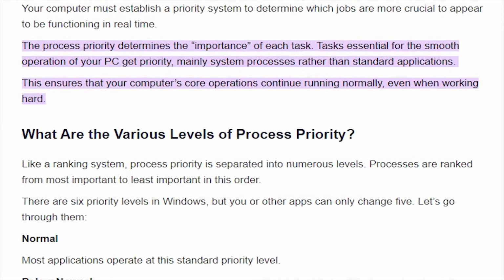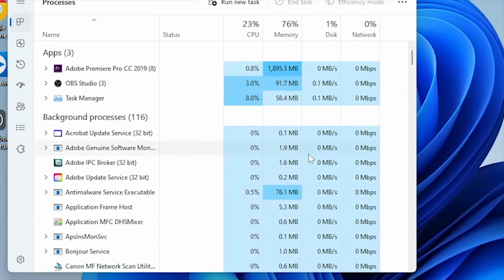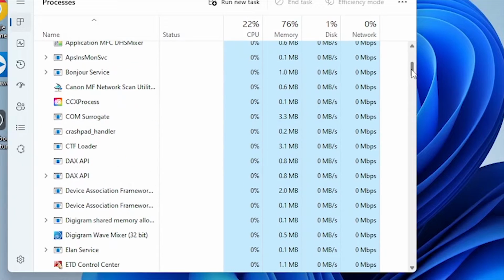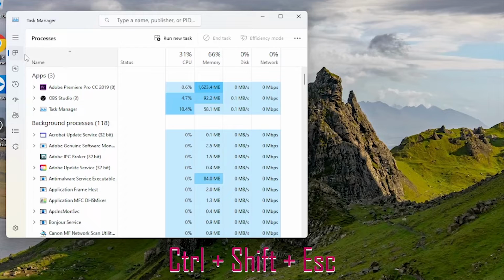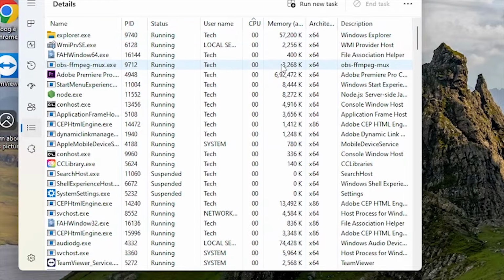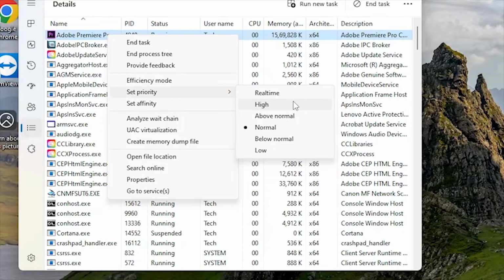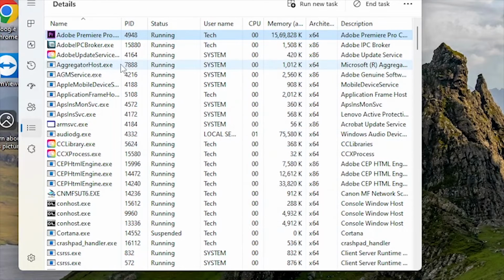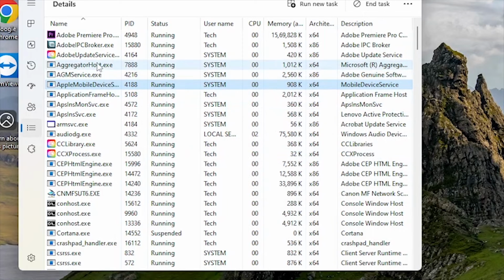How to set Process Priority in Windows 11 / Boost your computer's speed like a pro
In today's video, We'll explore how to set process priority in task manager in windows 11. Process priority determines the importance and allocation of system resources to different processes or programs running on your Windows 11 system. When you set a higher priority for a program, the operating system gives it more CPU time and other resources, resulting in improved performance.

How to Set the Priority Using Windows Task Manager,
How to Change Process Priorities in Windows Task Manager